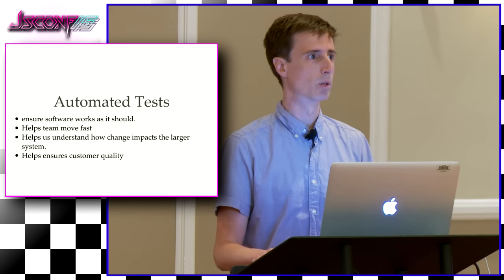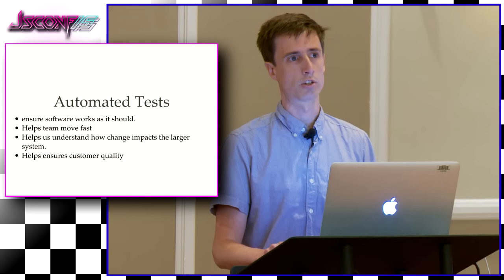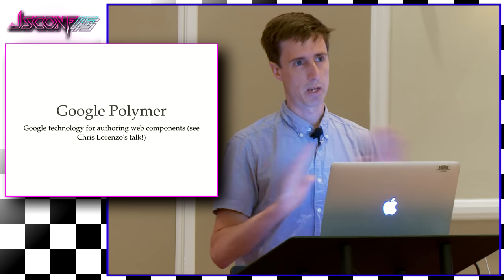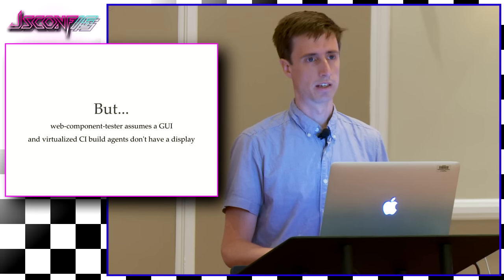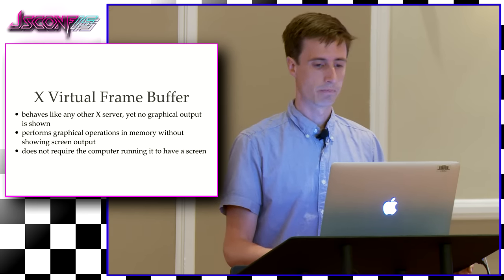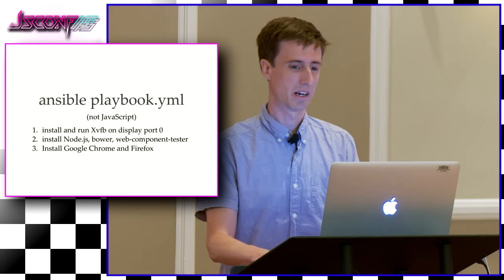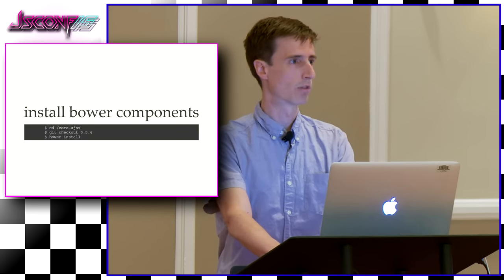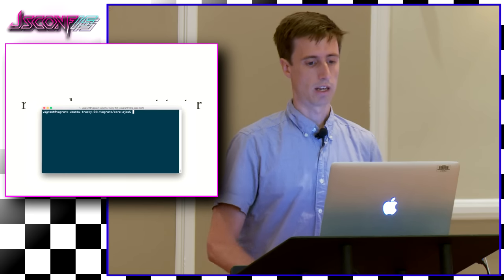JSConf 2015 Mike Ball